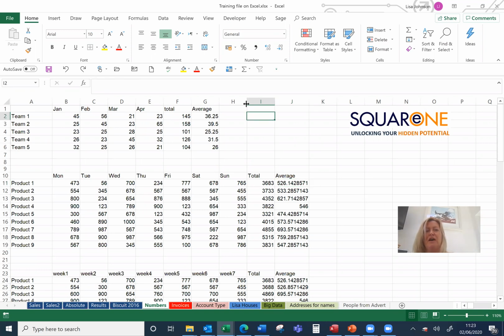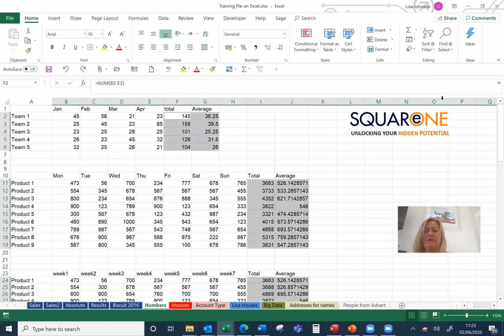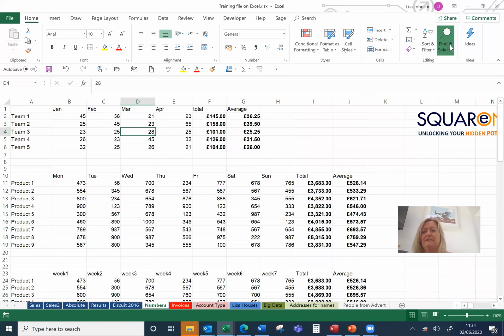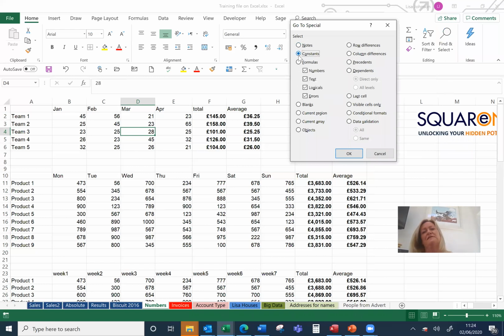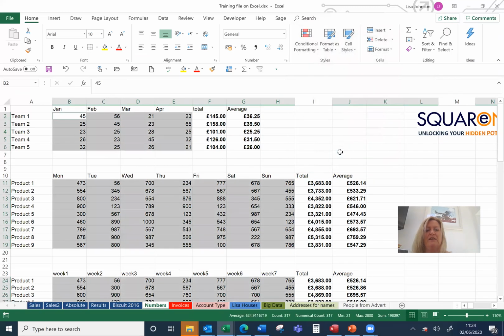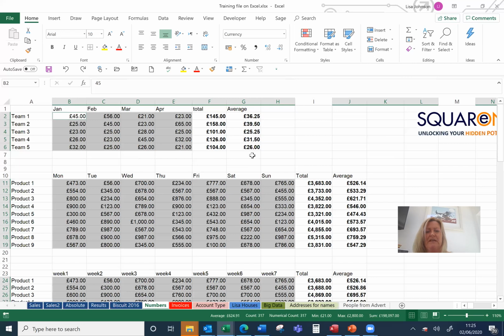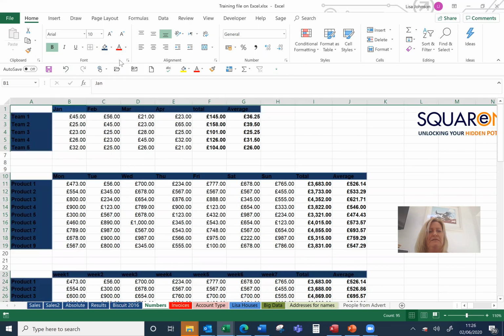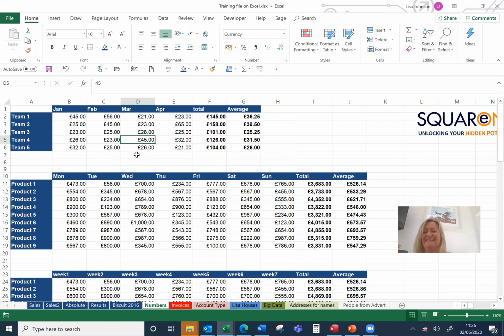Excel Formatting Tricks for Formulas, Text and Numbers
If you use Excel and are spending loads of time formatting a sheet, then these tips and tricks for Formatting in Microsoft Excel are going to be useful.
Navigate to Formulas, Text and Numbers quickly and format in a few clicks.
No selecting and dragging the mouse needed - so this will increase your productivity and help your wrist and reduce Repetitive Strain Injury RSI